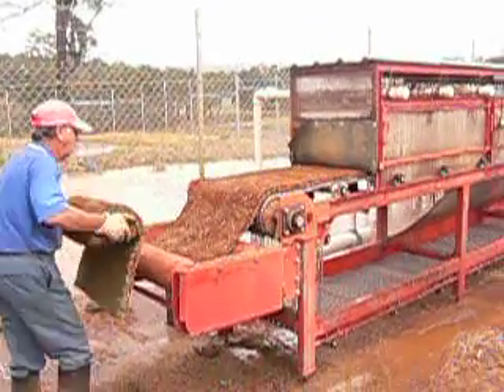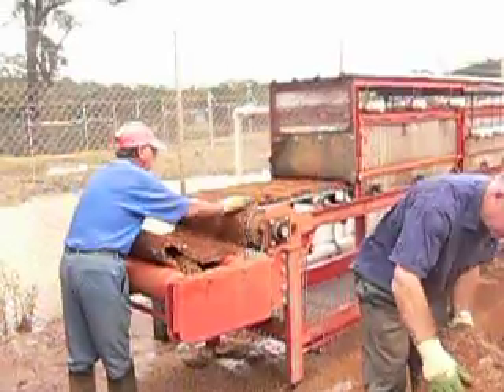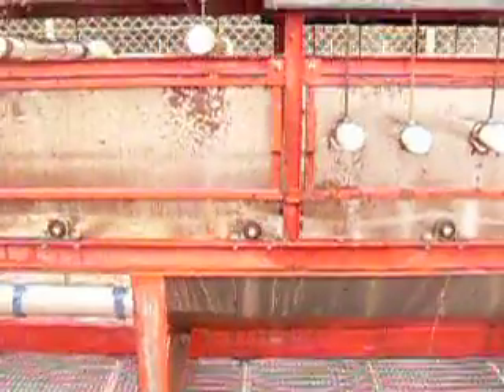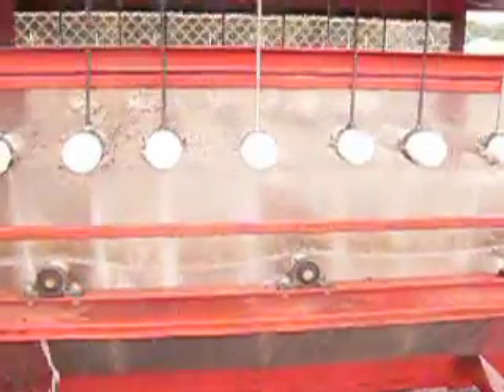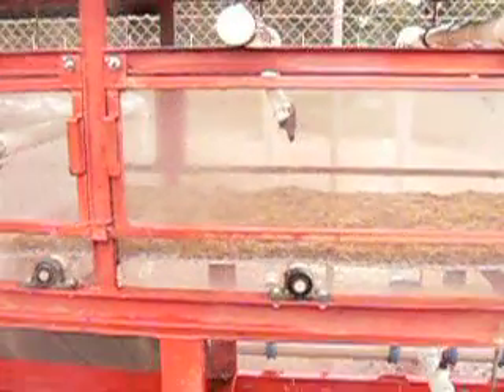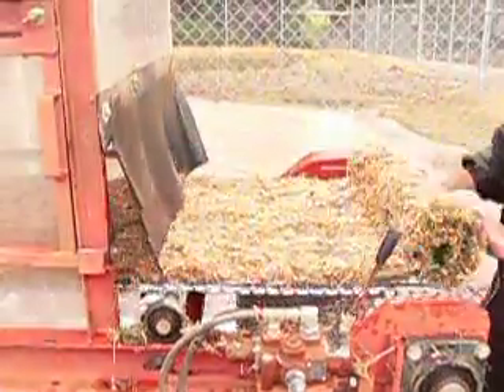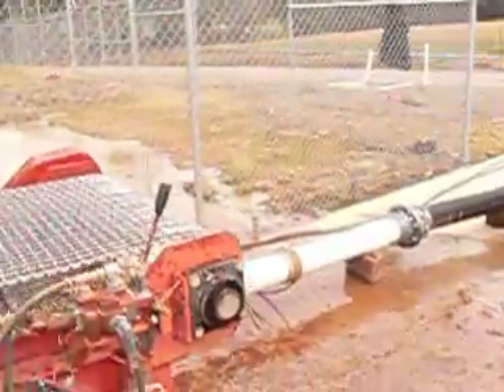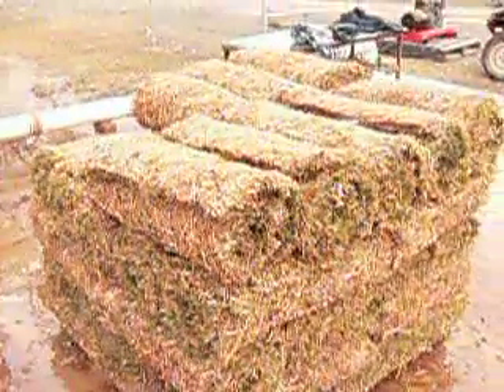Turf Washer at Green Acres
Check out this video of the process of washing the dirt out of the turf to ensure it is not contaminated.